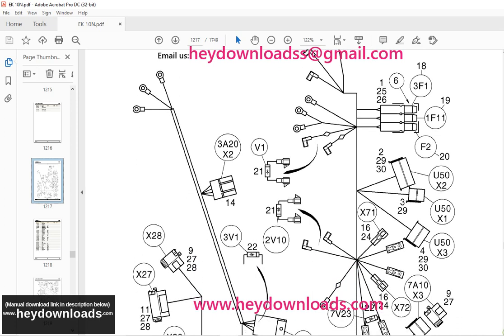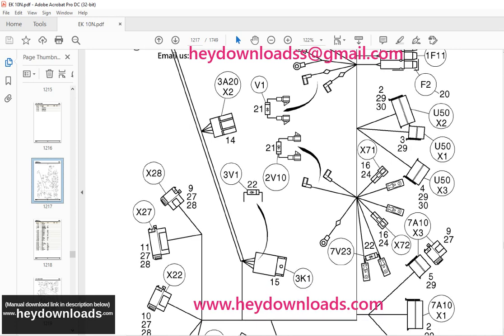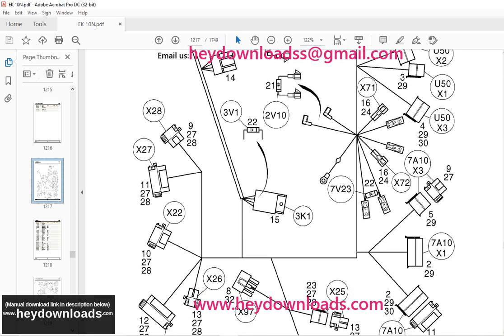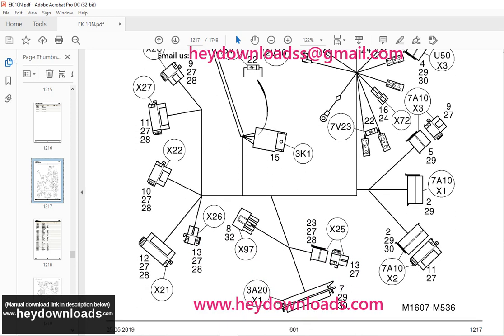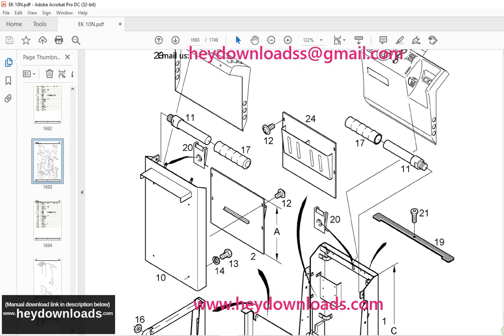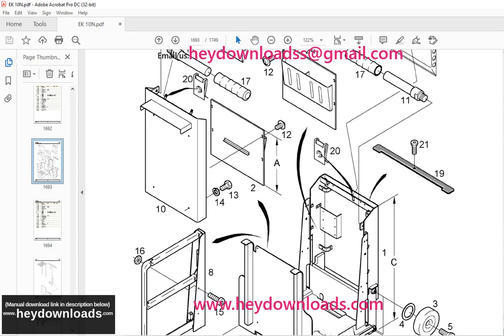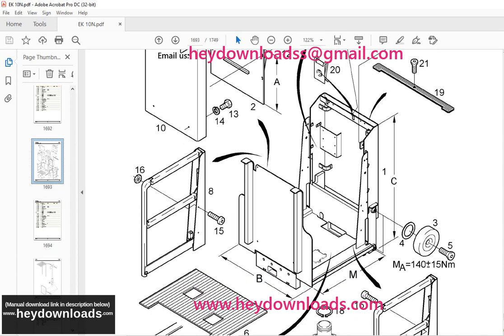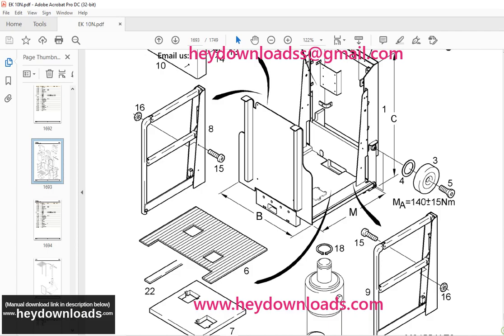STILL STED Forklift EK10N Vertical order picking truck Spare Parts List Manual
Language : English
Pages : 1749
Downloadable : Yes
File Type : PDF